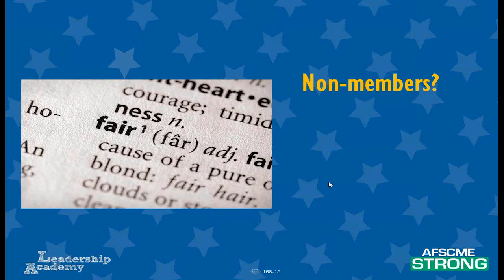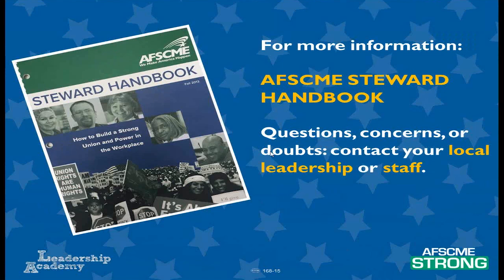Duty of Fair Representation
This  online class will explain the steward’s legal obligation to fairly represent all members of a bargaining unit. You will learn the legal requirements of the duty of fair representation and be able to identify best practices for representing co-workers fairly.